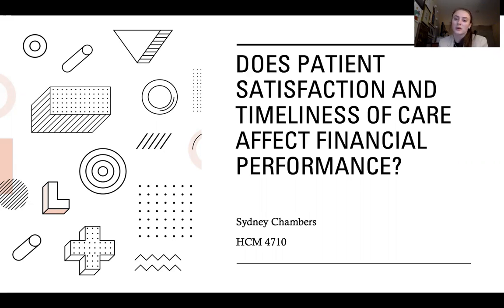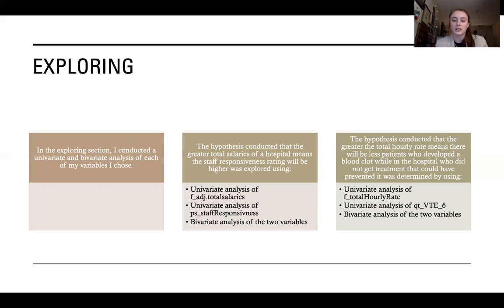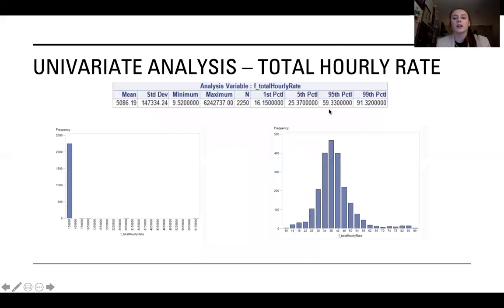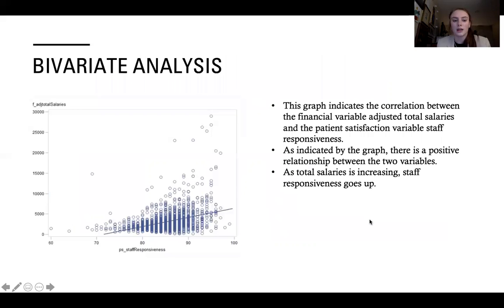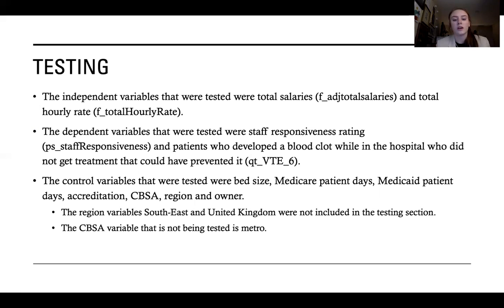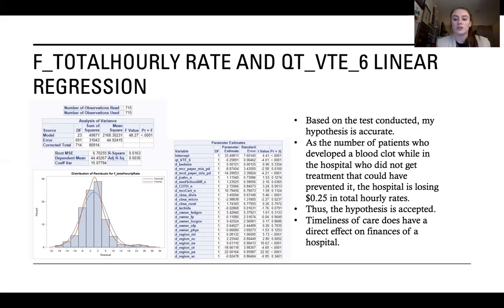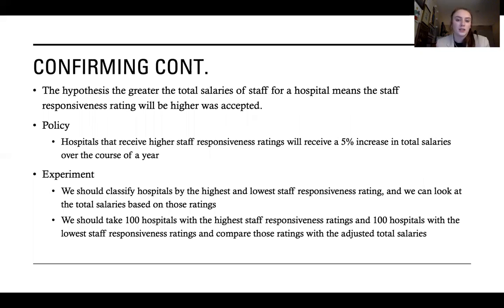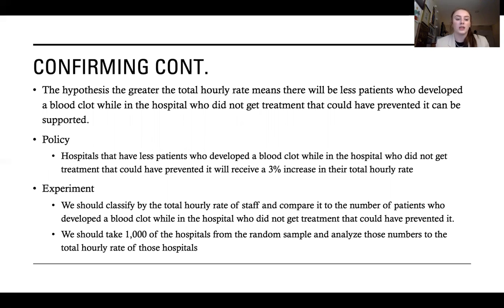Data Analytics Project - Sydney Chambers